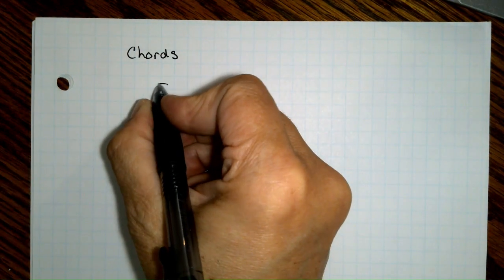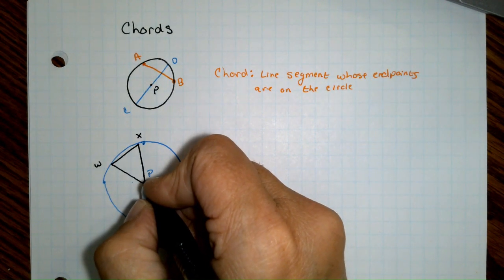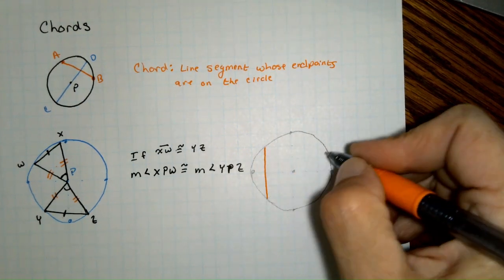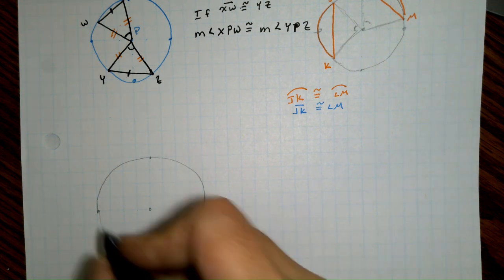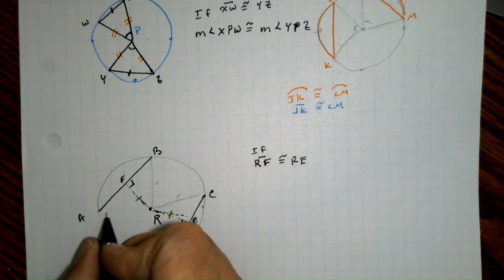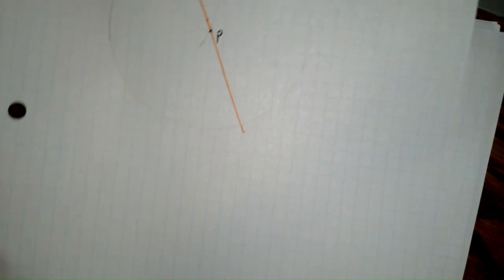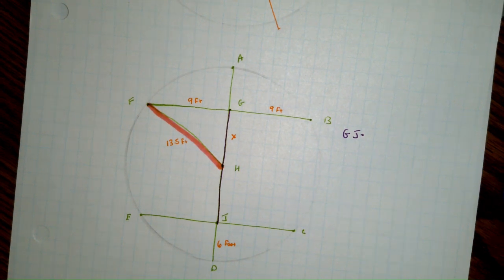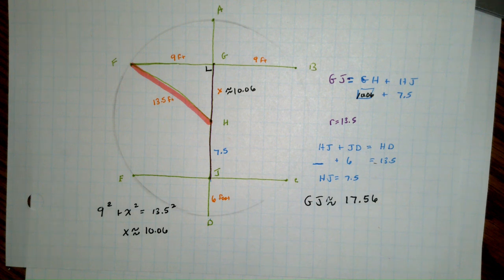Chords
This video explores the relationships between chords in a circle, including how chord length connects to central angles and arc length. You'll see why congruent chords have congruent arcs and central angles, and how positioning affects their properties. We also go through how to construct a regular hexagon inside a circle using equal-length chords—a great example of symmetry and repetition in circle geometry.